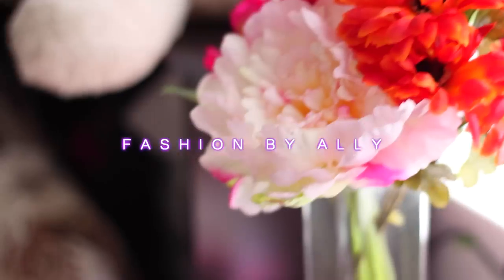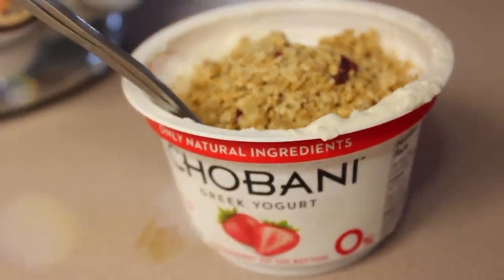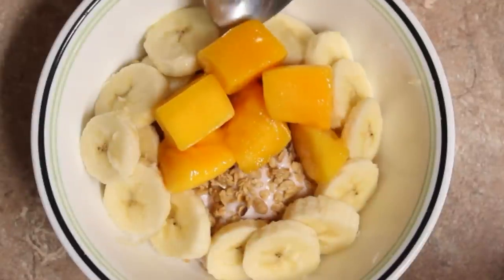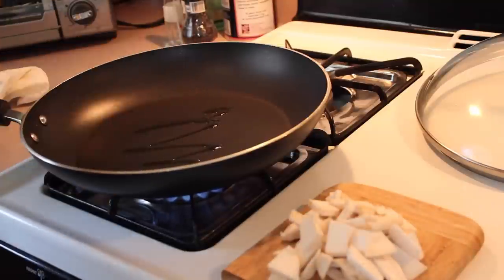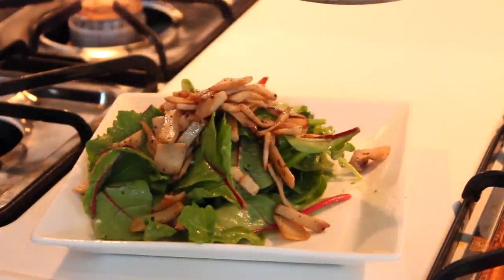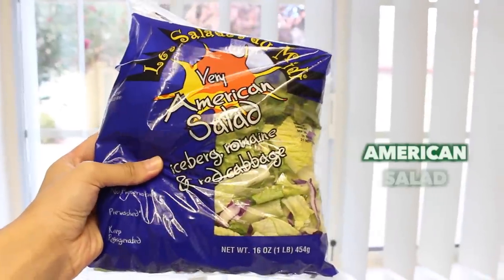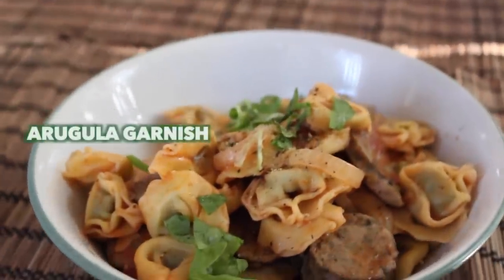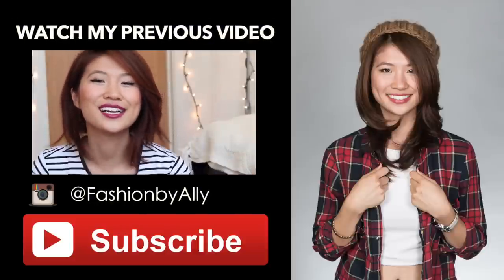Healthy School Lunch & Breakfast Ideas!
Easy DIY healthy lunch & breakfast ideas for school & work! Easy, yummy, and fast!

In this video I will show you 4 quick, easy, simple, and healthy breakfast ideas! I know not everyone has time to wake up early to make breakfast or a healthy lunch, but hopefully these ideas will spark inspiration! Good luck and I hope you recreate these school lunch/breakfast ideas!

LIKE this video if you LOVE food!

If you're reading this, use the word healthy in your comment!